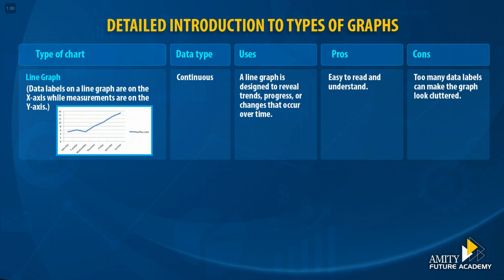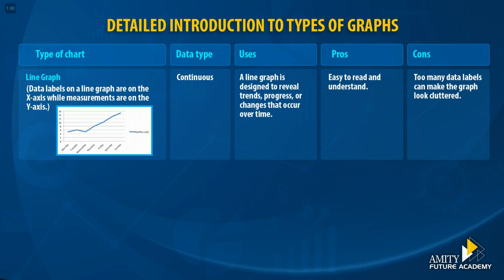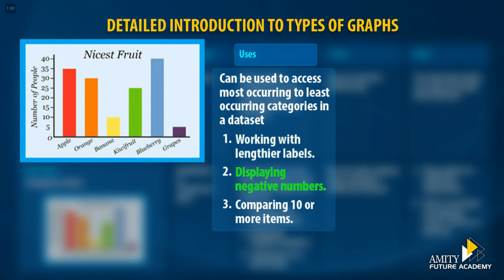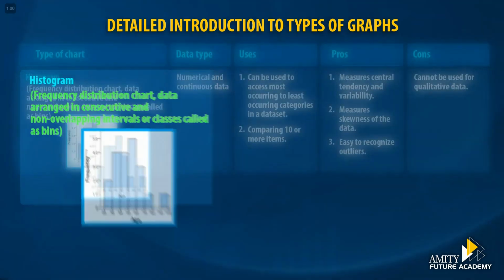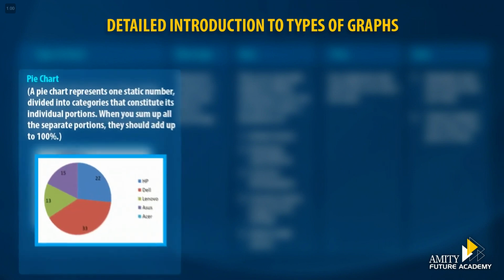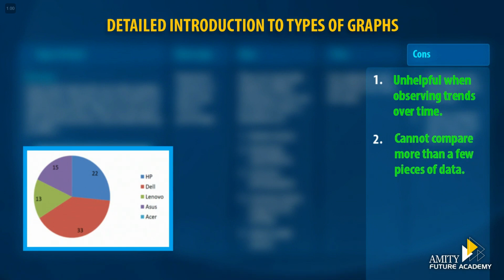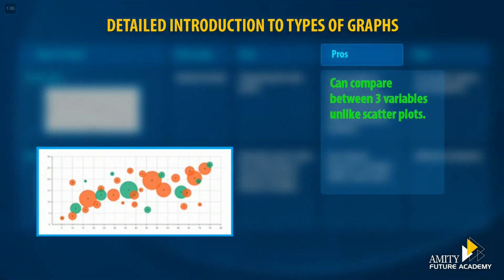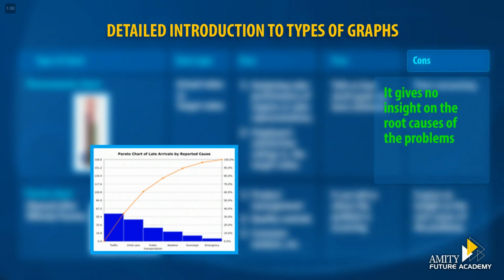Introduction to dashboarding 2